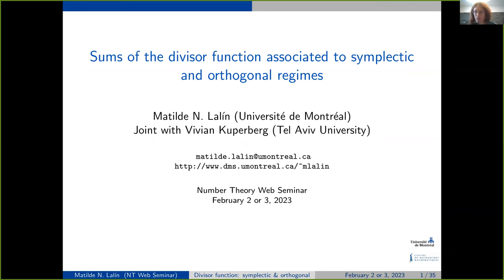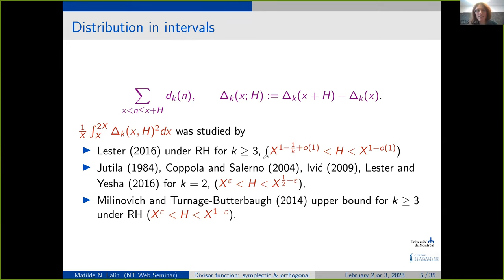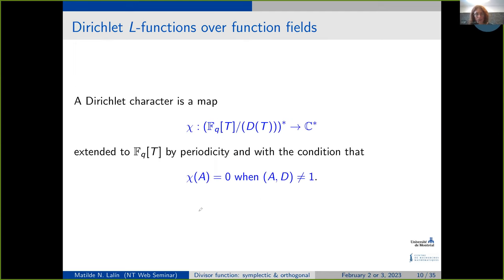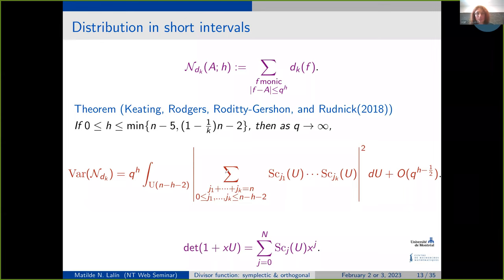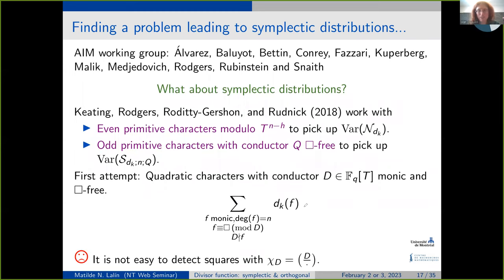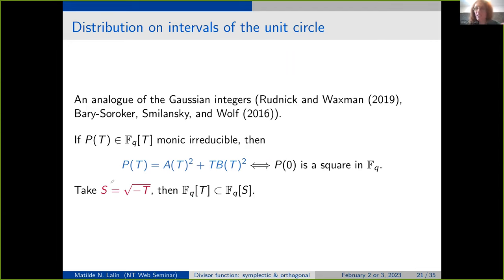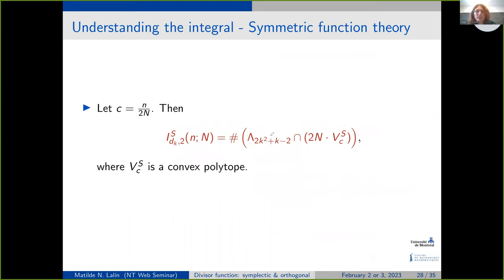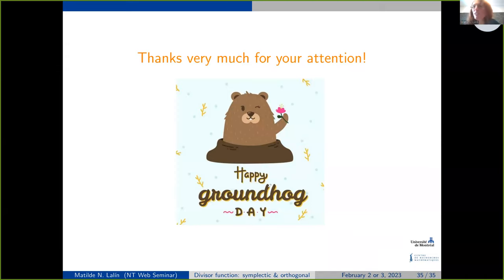Matilde Lalín: Distributions of sums of the divisor function over function fields (NTWS 157)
Abstract: In 2018 Keating, Rodgers, Roditty-Gershon and Rudnick studied the mean-square of sums of the divisor function $d_k(f)$  over short intervals and over arithmetic progressions for the function field  $\mathbb{F}_q[T]$. By results from the Katz and Sarnak philosophy, they were able to relate these problems to certain integrals over the ensemble of unitary matrices when  $q$ goes to infinity. We study similar problems leading to integrals over the ensembles of symplectic and orthogonal matrices when $q$ goes to infinity. This is joint work with Vivian Kuperberg.

Original air date:
Thursday, February 2, 2023 (8am PST, 11am EST, 4pm GMT, 5pm CET, 6pm Israel Standard Time, 9:30pm Indian Standard Time)
Friday, February 3, 2023 (12am CST, 3am AEDT, 5am NZDT)